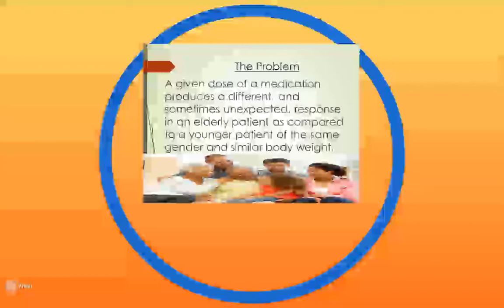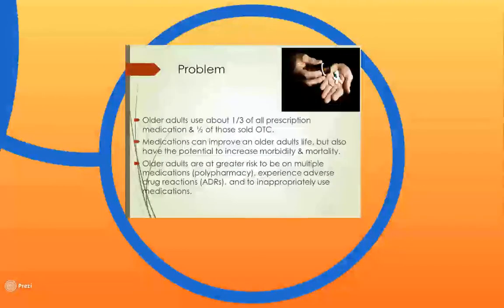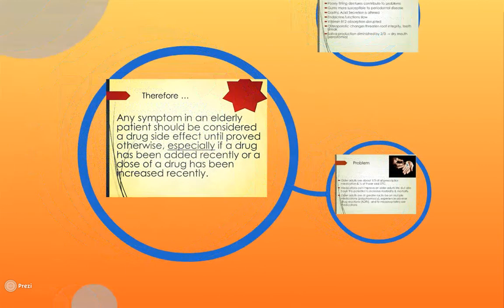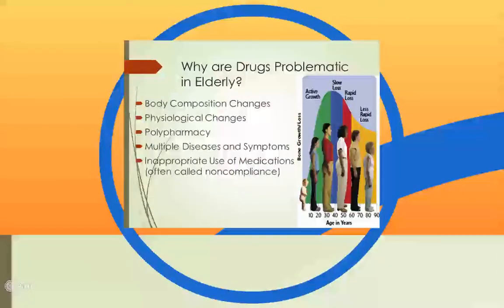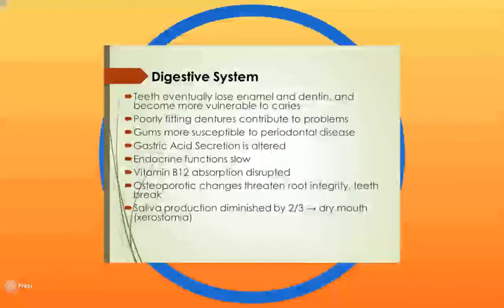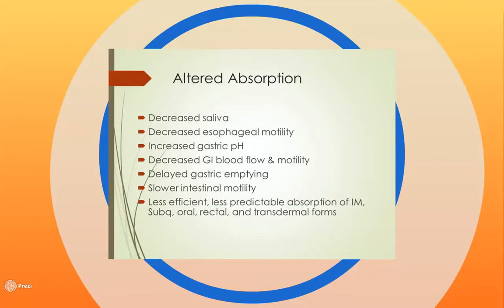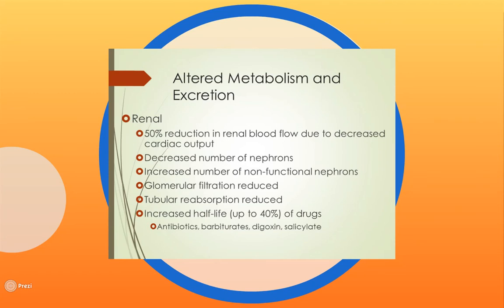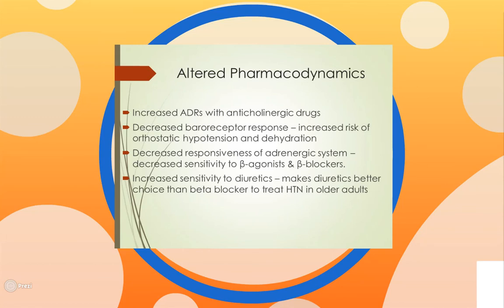Geropharmacology Part 1